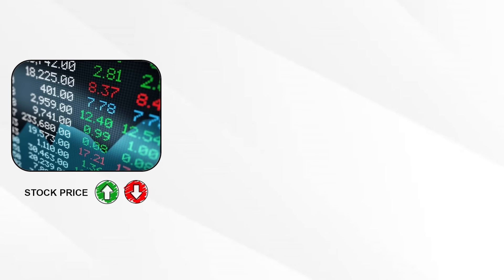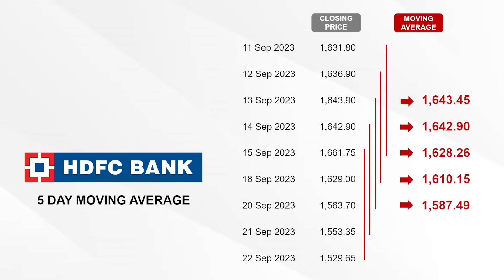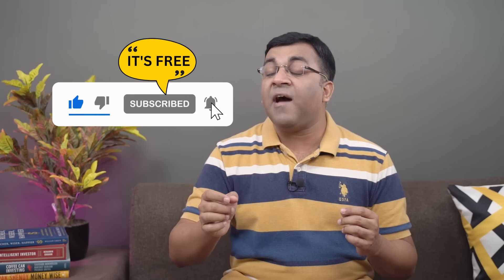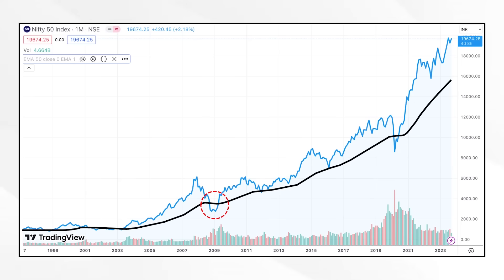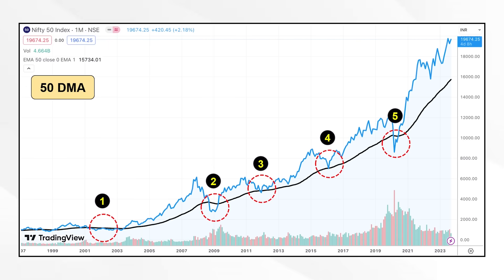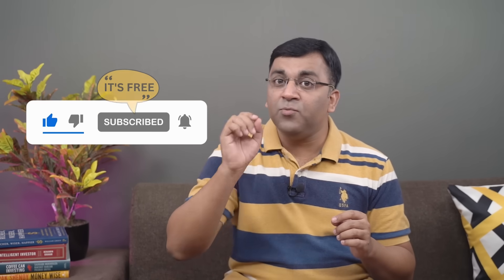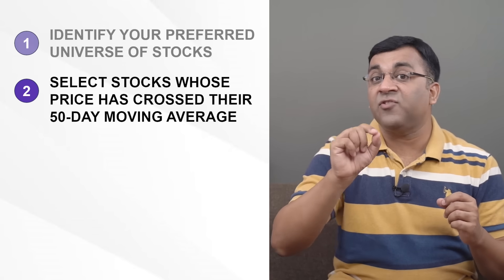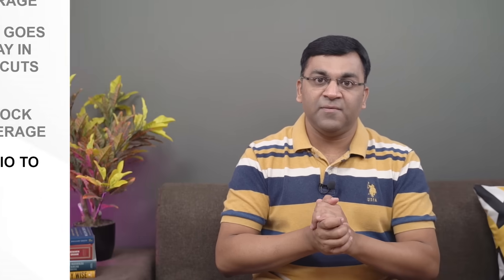When to ENTER & EXIT the Stock Markets | 50 Day Moving Average Strategy | Golden Crossover | 200 DMA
The moving average strategy holds immense significance in both an investor and trader's toolkit due to its ability to provide a clear and simplified view of stock price trends. It means gaining insights into potential value zones and deciding optimal entry or exit points. The 50-day moving average (50 DMA) and 200-day moving average (200 DMA) are important tools. For instance, when a stock's price crosses above the 50 DMA, it signals a potential uptrend, indicating a point of entry - and vice-versa. The 200 DMA, being a long-term indicator, offers insights into the stock's overall trend. When the 50 DMA crosses above the 200 DMA, it's a bullish sign, encouraging entry, and when it crosses below, it's a bearish signal, advising caution or exit. This intersection is also called the golden crossover which is a powerful technical analysis strategy. Overall, the moving averages strategy is not just for traders but can empower investors to make more informed choices in the ever-fluctuating market

👉 Video Chapters:
00:00 What is Moving Average?
02:43 Identifying Potential Value Zones
05:59 Moving Average Strategy
09:22 Golden Crossover Strategy
10:47 Shankar's Viewpoint